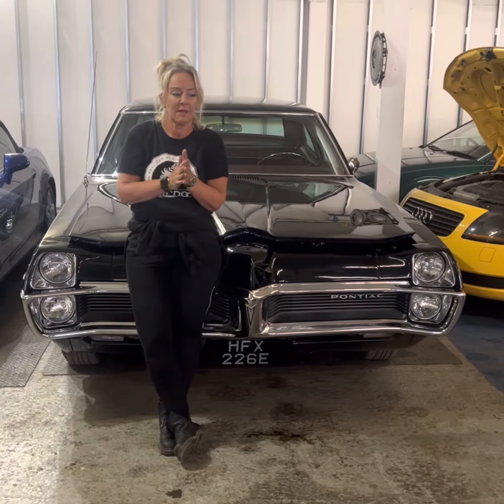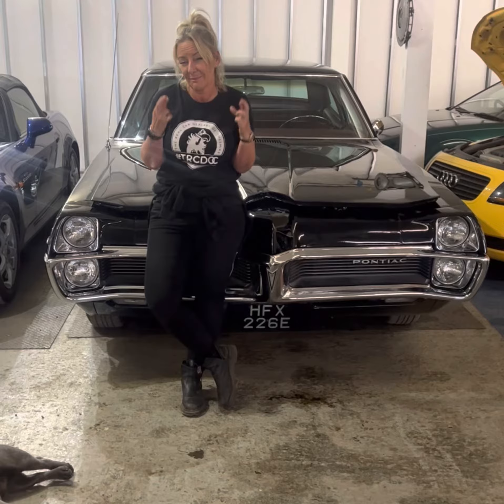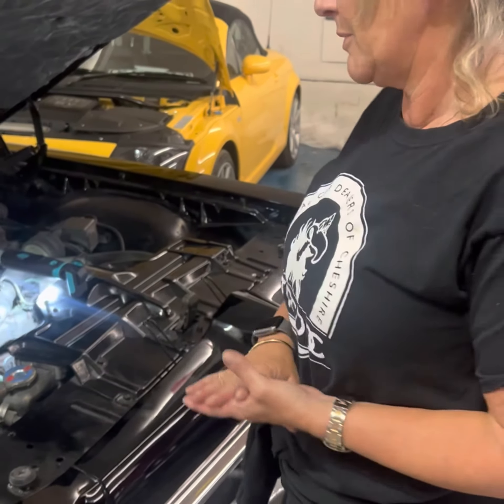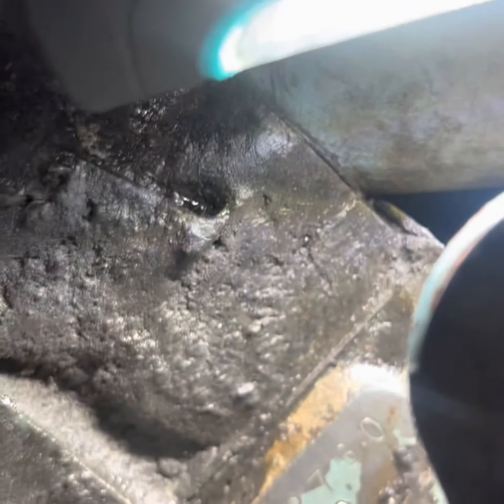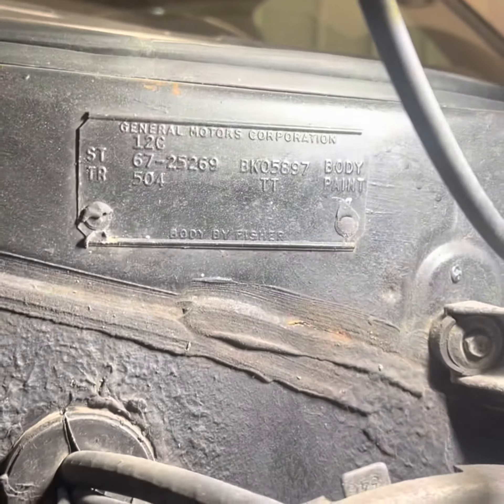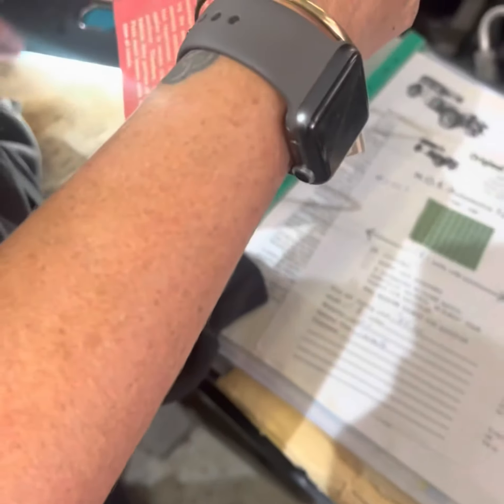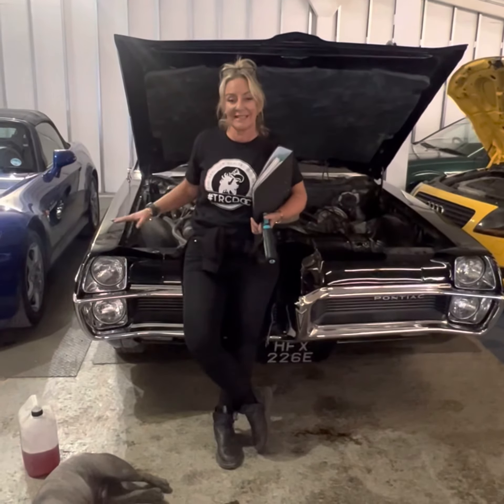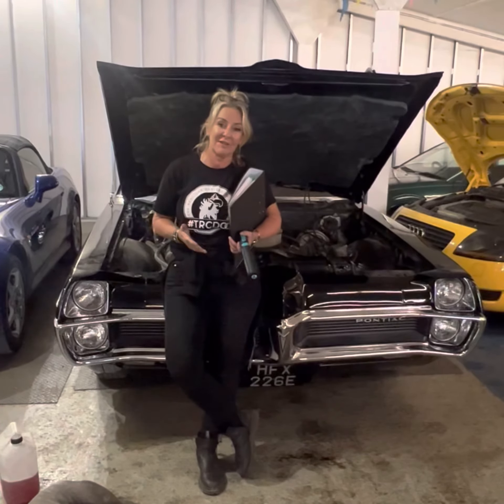Does anyone else get excited about establishing a matching numbers car?